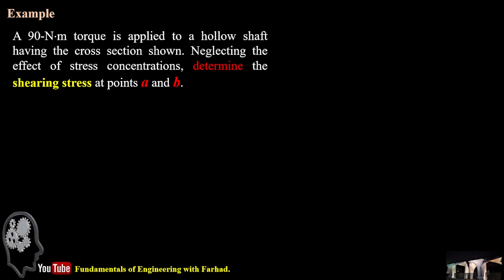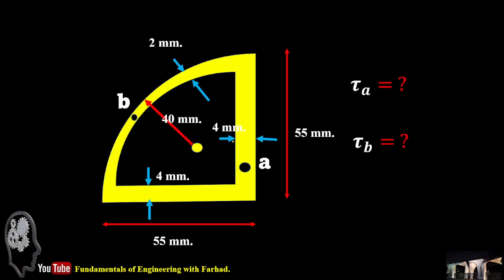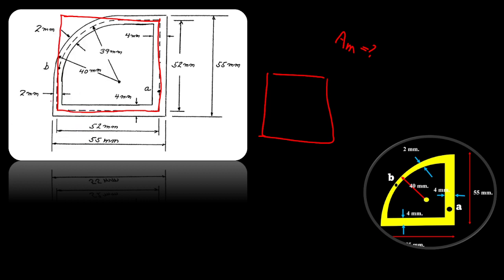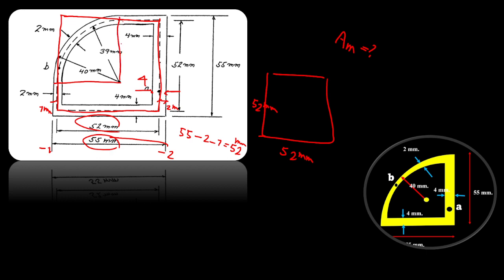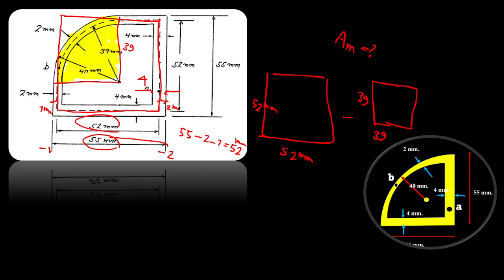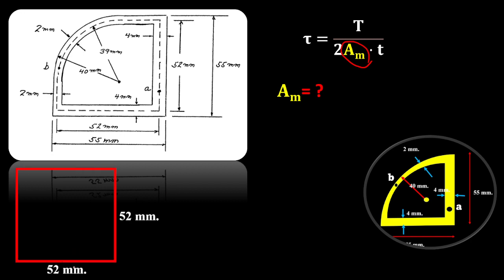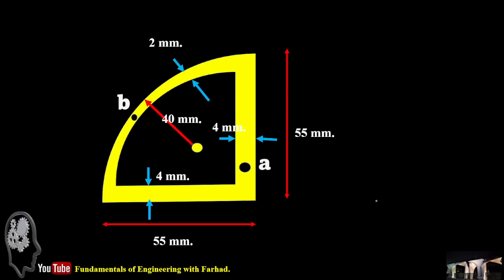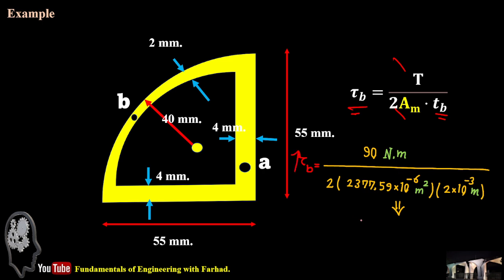140_Thin-Walled Hollowed Shaft.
Chapter_5
Torsion
Torsion in Thin Hollowed Section Example